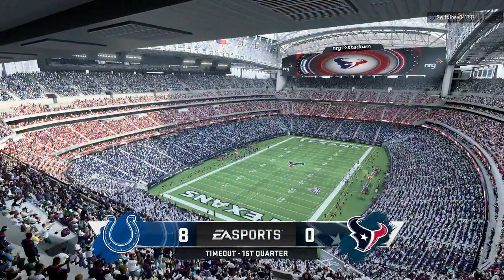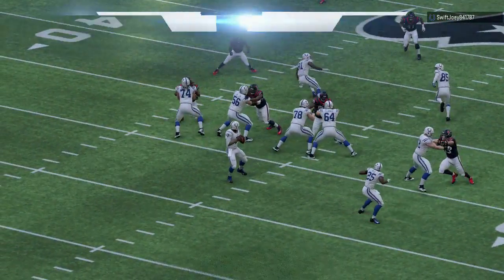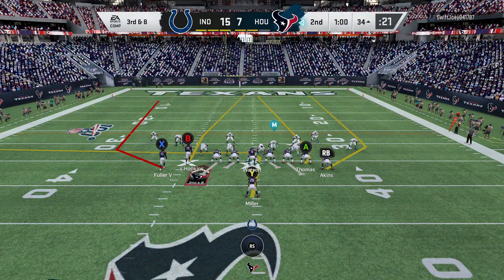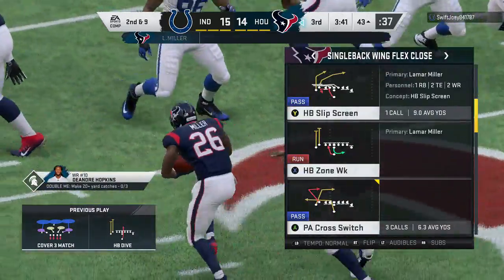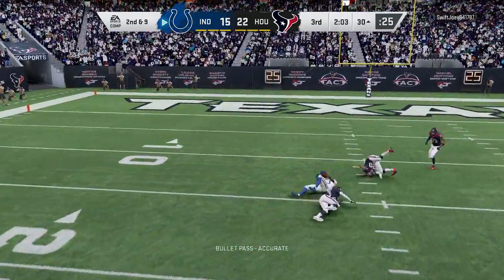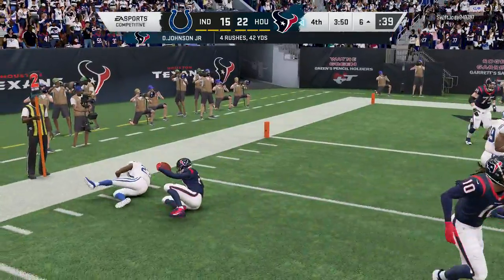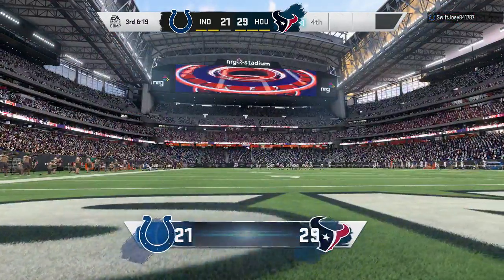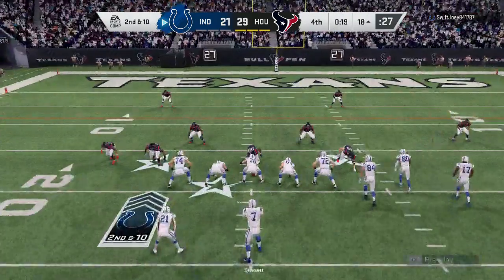madden 20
ranked regs